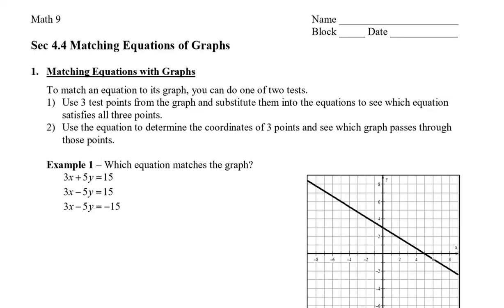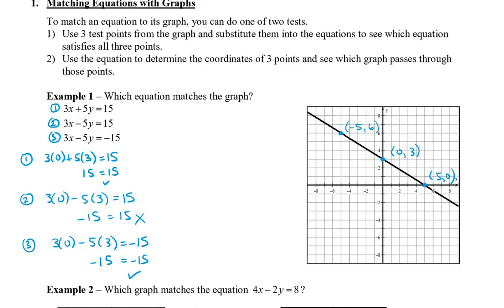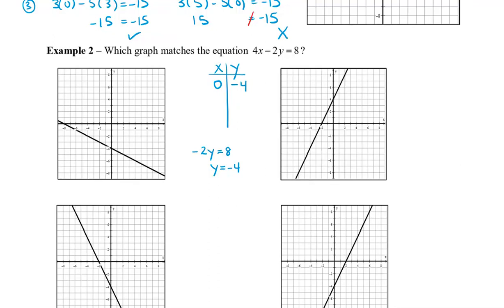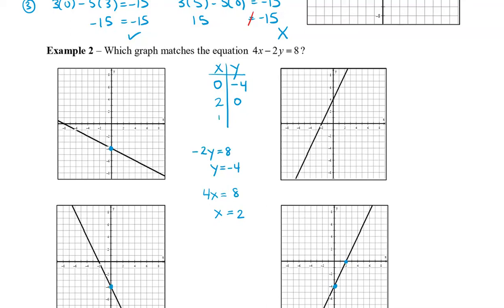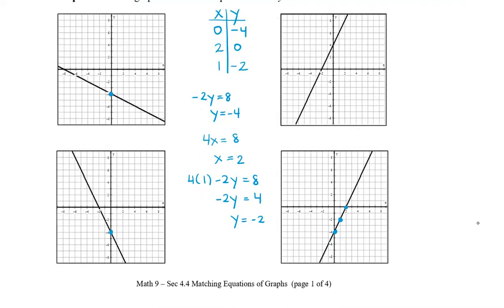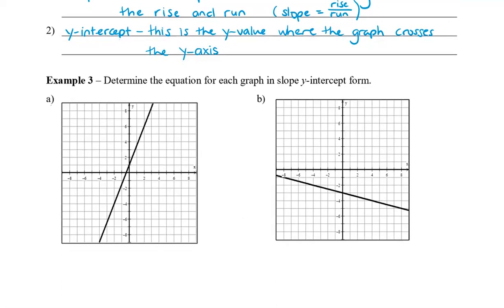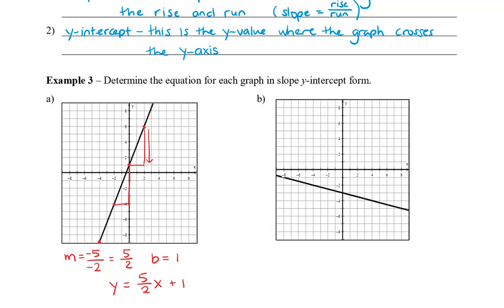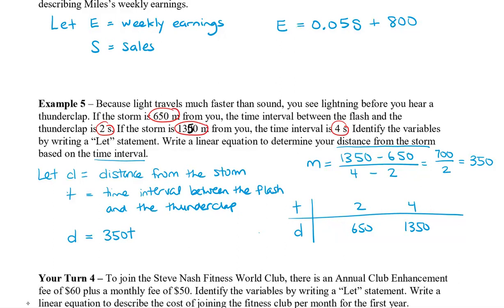Math 9 - Sec 4.4 Matching Equations of Graphs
This video will show you how to match an equation to the graph and how to match the graph to the equation. I also do a little review on graphing in slope y-intercept form and how to write the equation of a linear relation for applications.